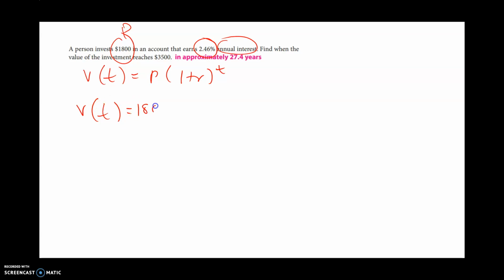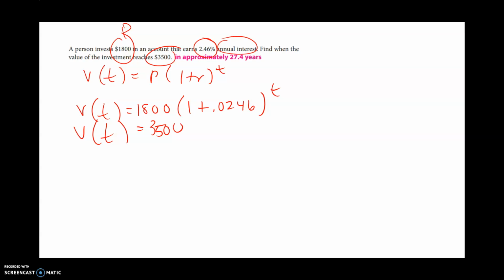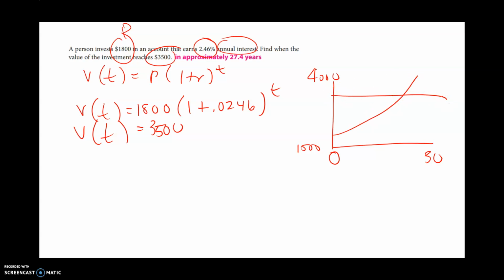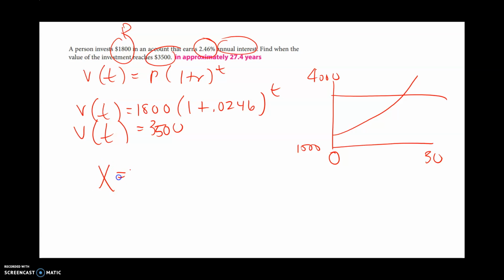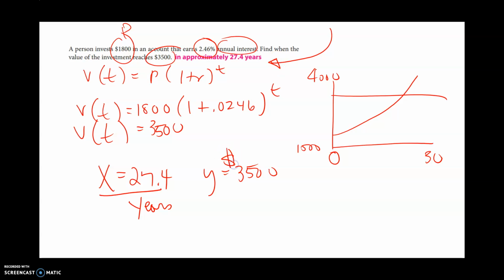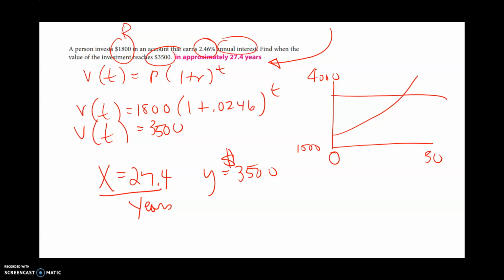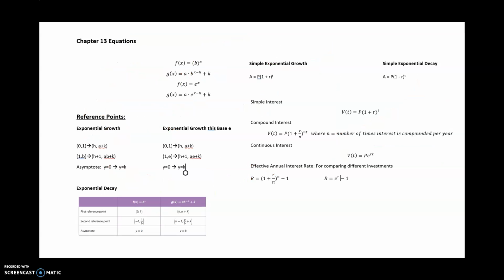HAlg4 Ch 13 Overview Part 2